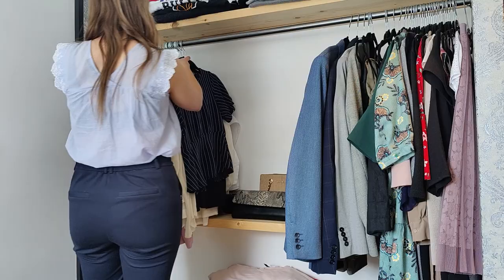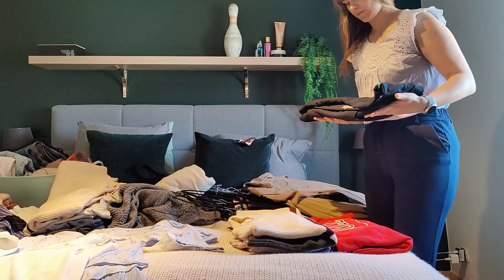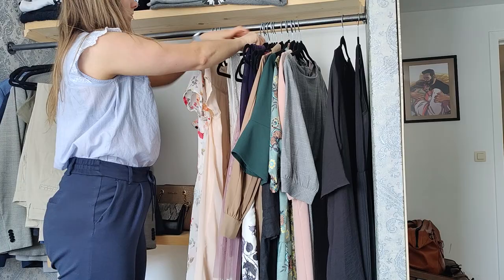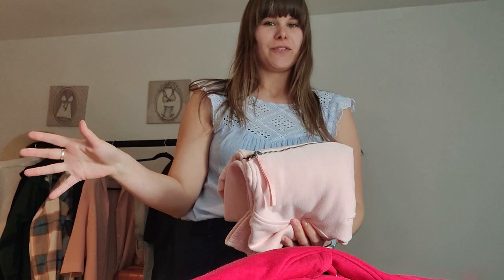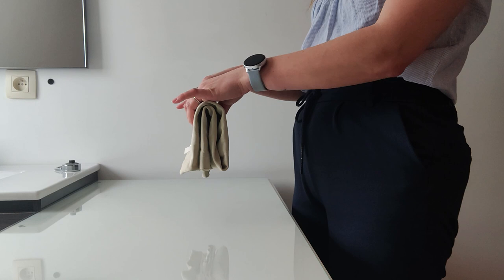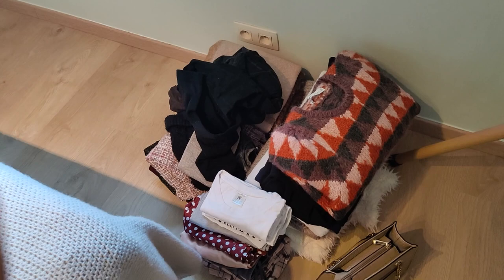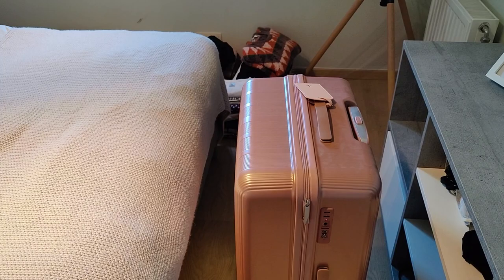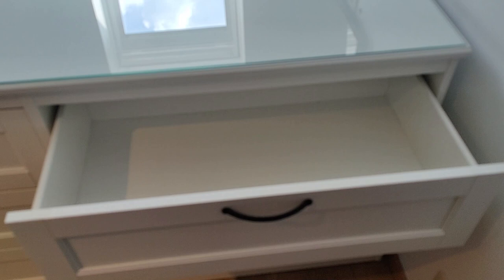ORGANIZE WITH ME - Closet organization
Spring is here! Organize my closet with me.
Tombow dual brushpen set
Crayola supertips markers
Scribbles that matter bullet journal
Fineliners micron
OnePlus 9 pro (amazing camera's)
Microsoft Surface proX